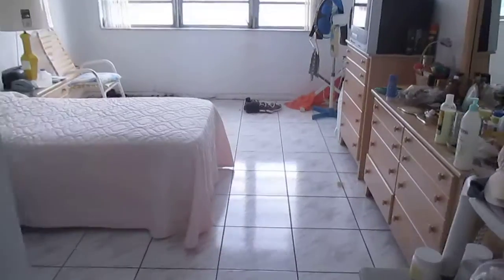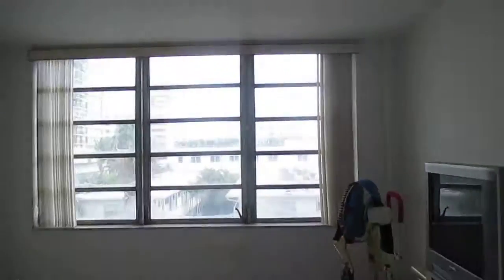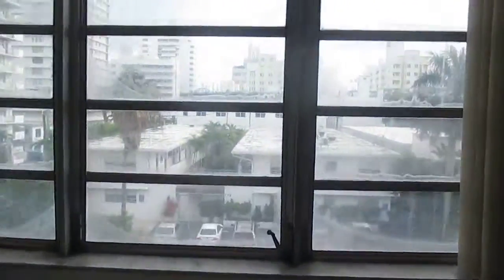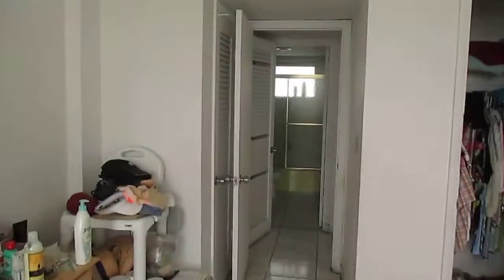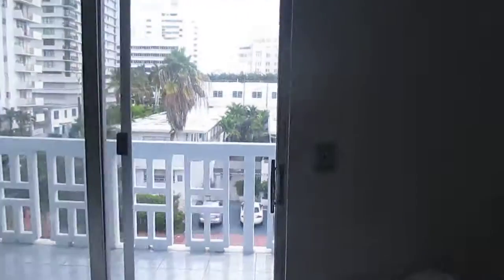Miami Beach Condo - 1BR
Miami Beach Condos